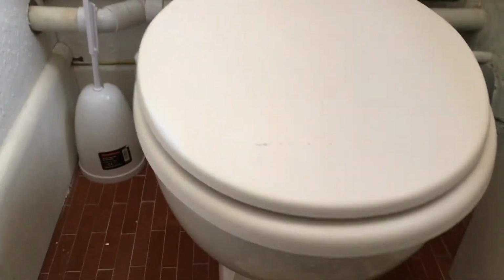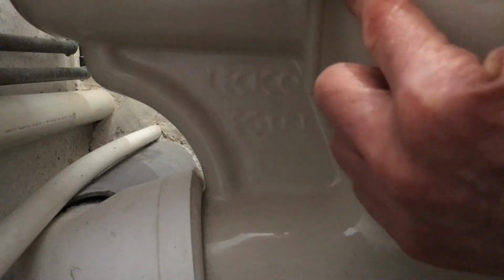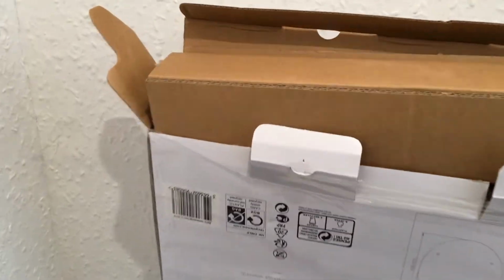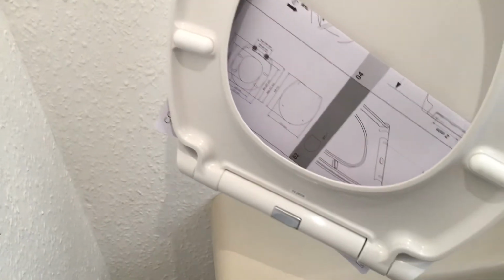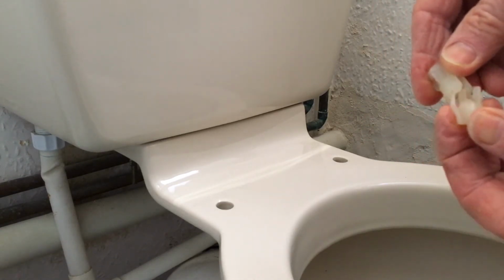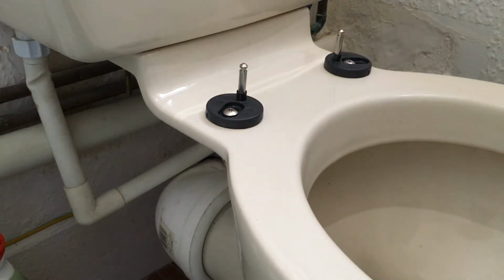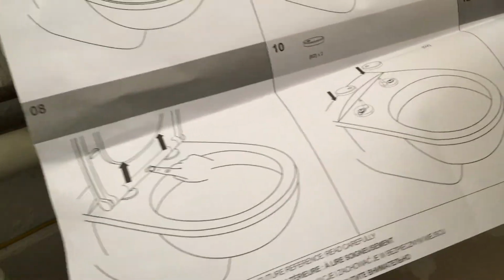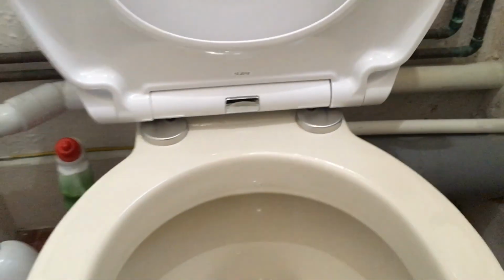Fitting WC seat. Diani soft-close from Cooke & Lewis at B&Q the DIY installation problems solved.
How to fit a soft-close WC toilet seat the DIY way from start to finish. The Diani model from Cooke & Lewis at B&Q, Screwfix and other suppliers in UK and Europe. Installation problems explained and solved.